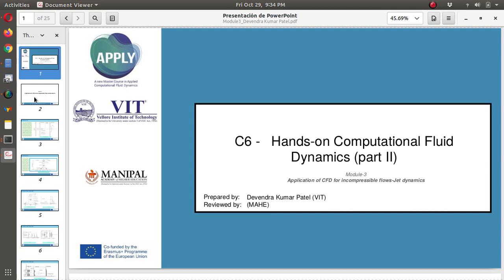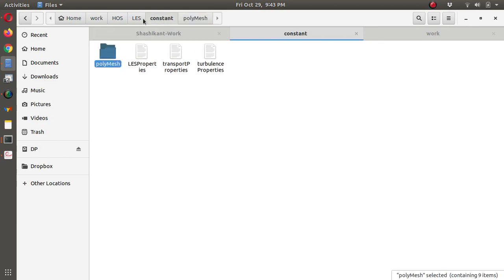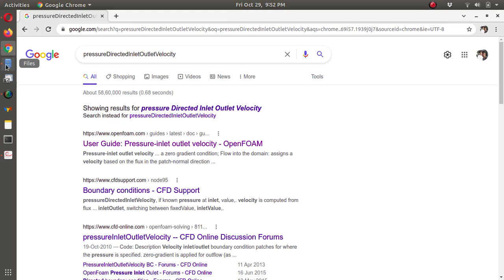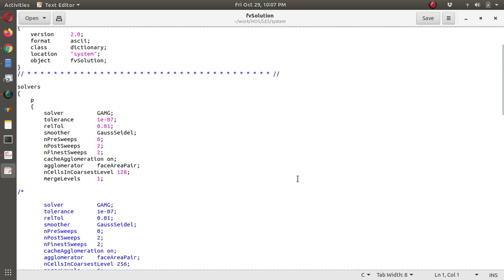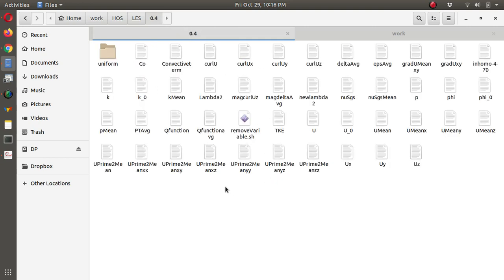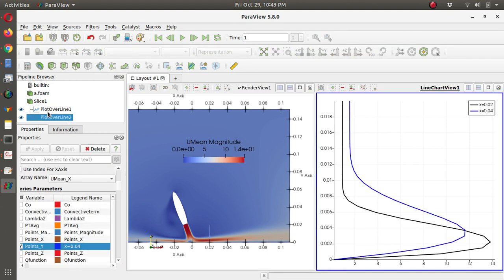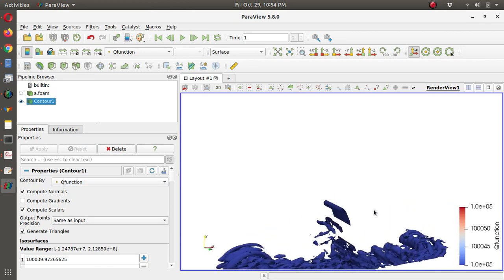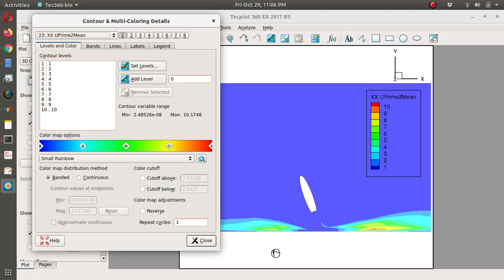OpenFOAM | ParaView | snappyHexMesh | Block-Mesh Part-2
S. Pawar, D.K. Patel, M. Bisoi, and S. Roy. A comparative turbulent flow study of unconfined orthogonal and oblique slot impinging jet using large-eddy simulation. Physics of Fluids, 32(9), 2020.